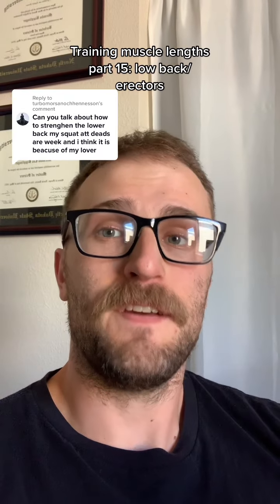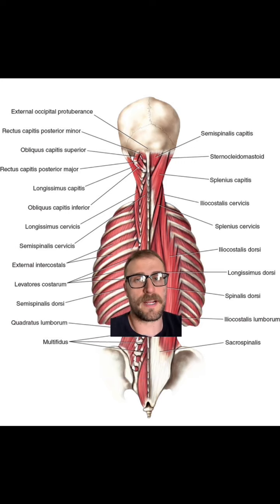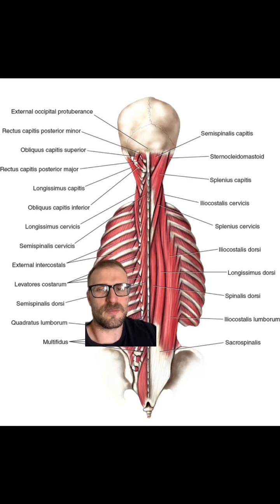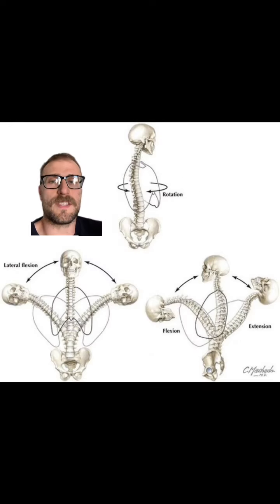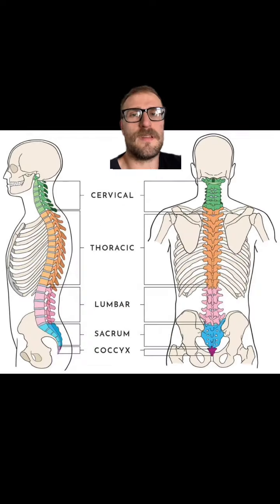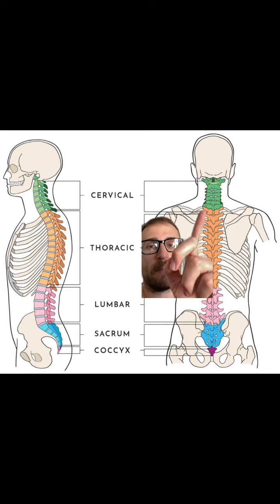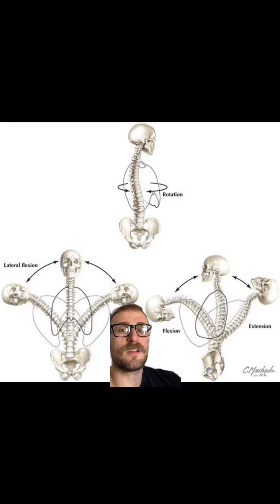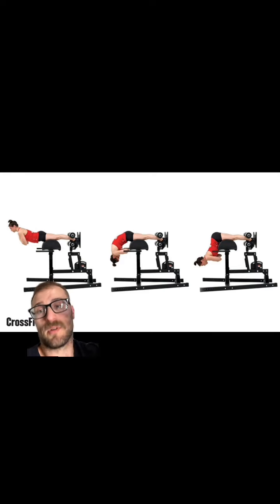Training muscle lengths Part 15: Low Back